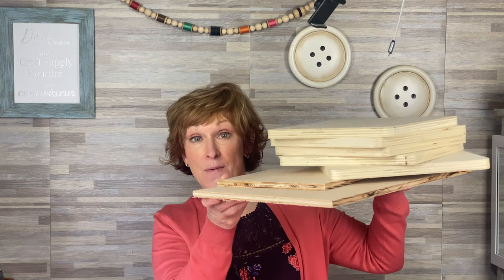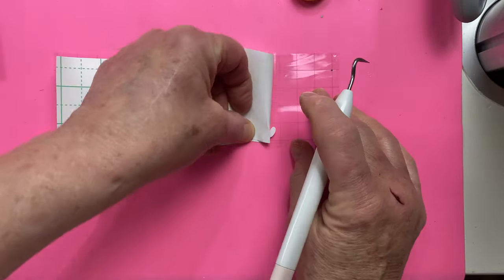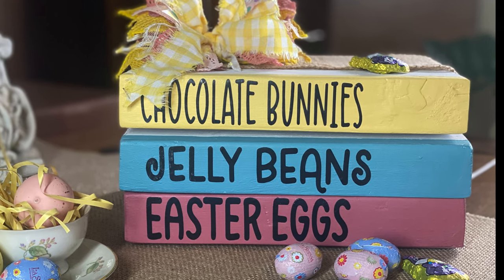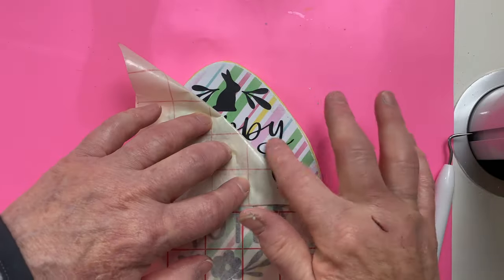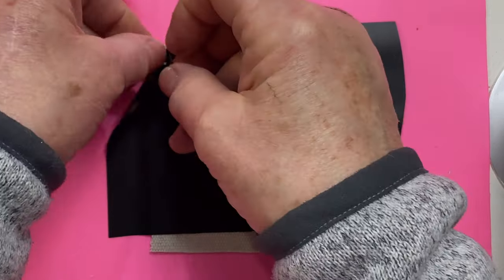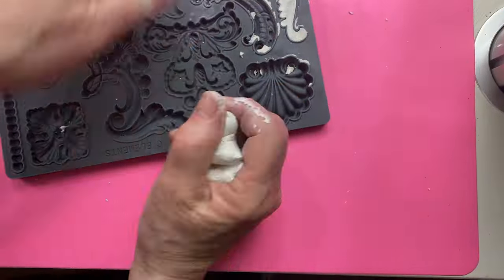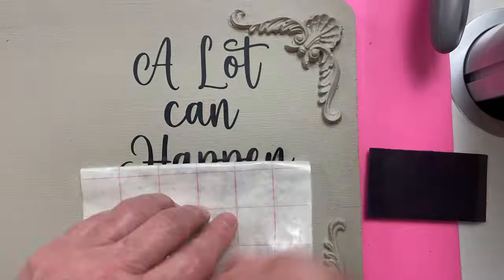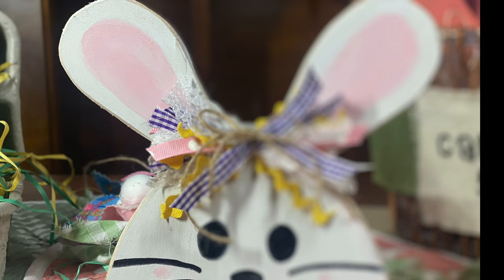EASTER DECOR DIYs Easy and Budget Friendly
5 Easy and Super Cute Easter Home Decor. DIY Crafts

Magnolia Design Company Stencil:
CherylWahl.magnoliadesignco.com